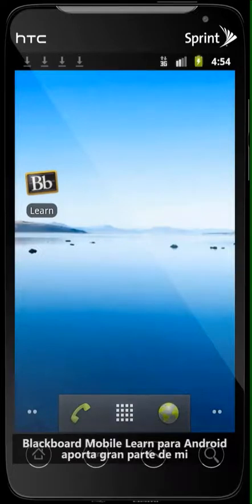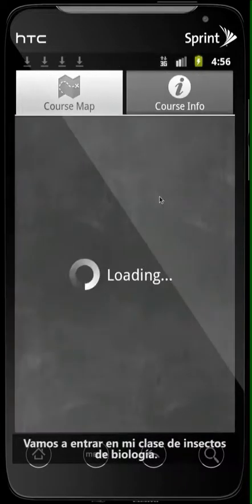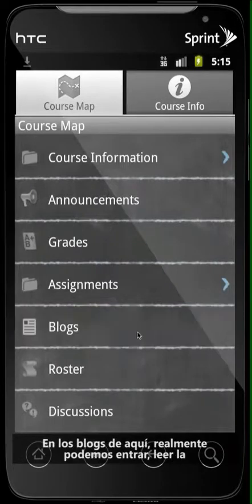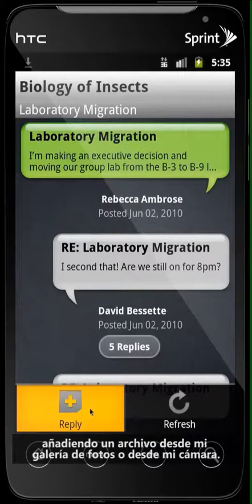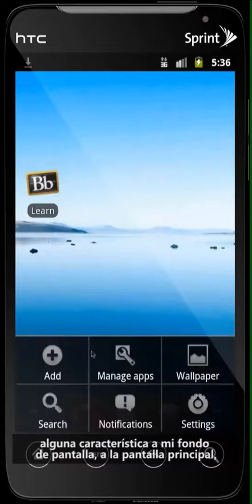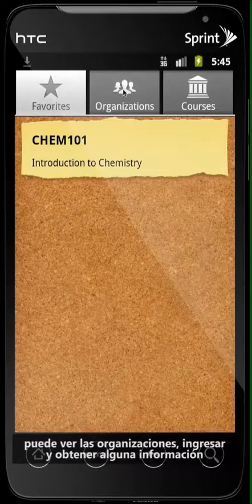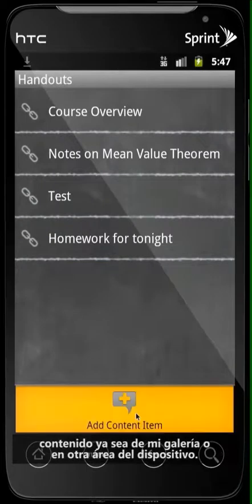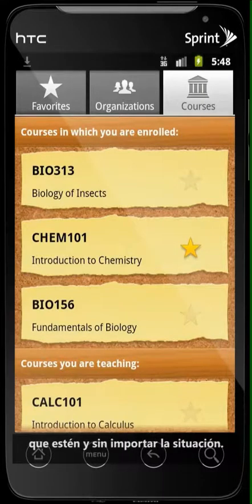Blackboard Mobile - Android